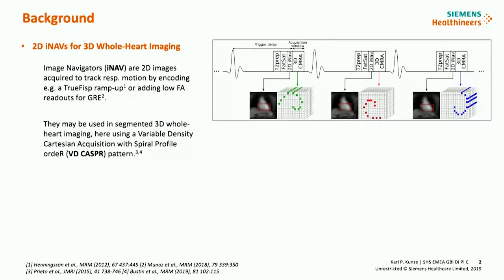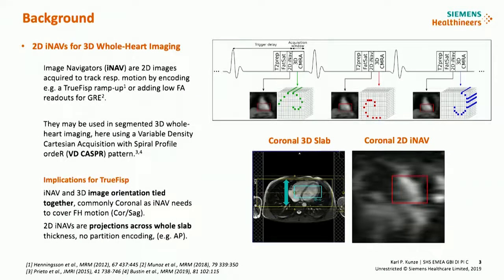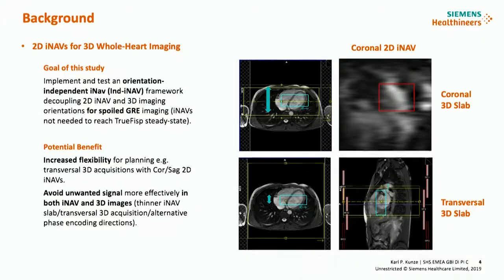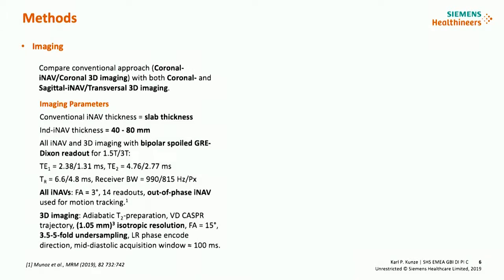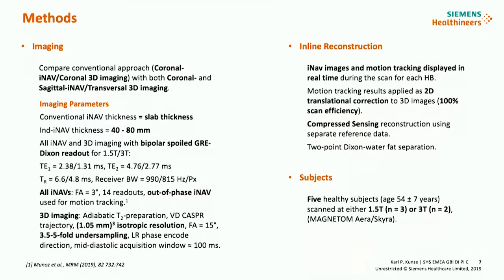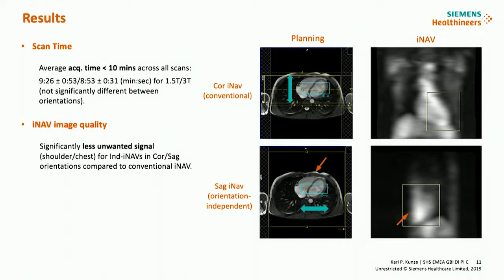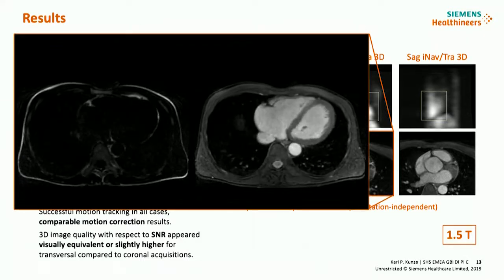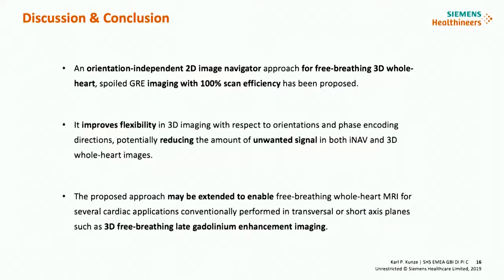SMRA 76 Karl Kunze